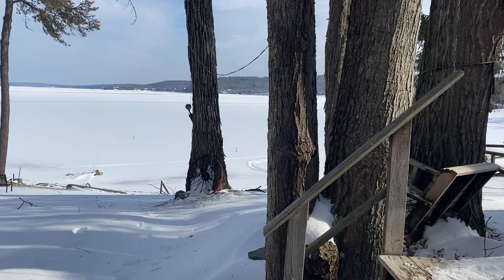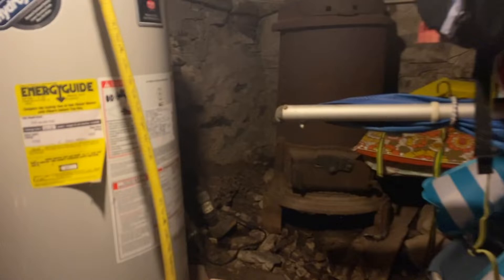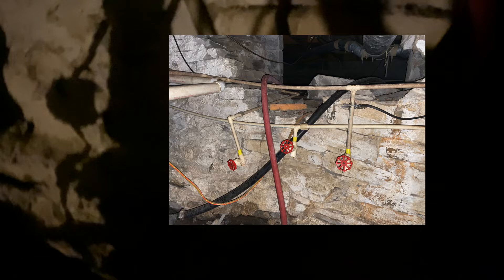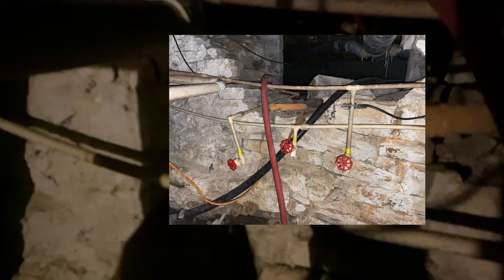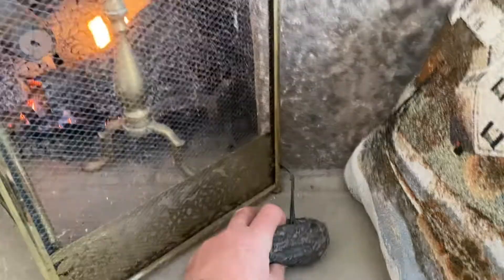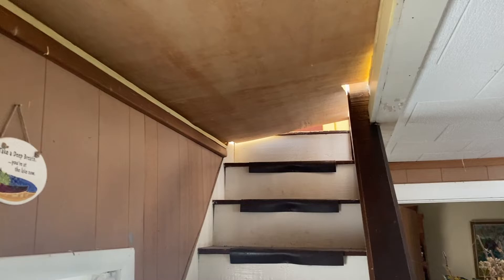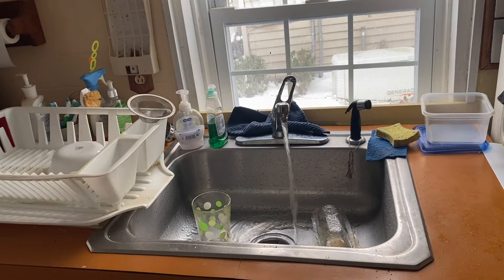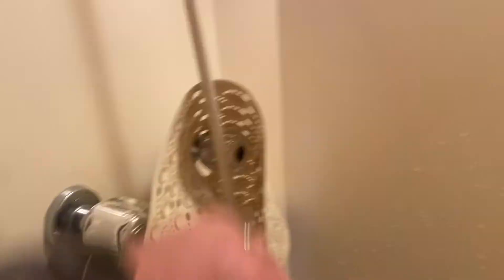Lake open - short version